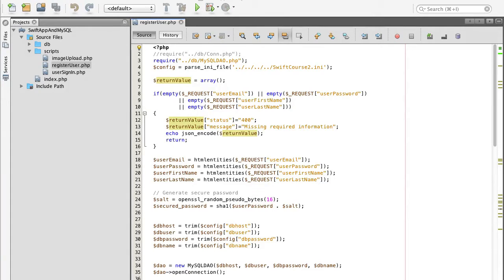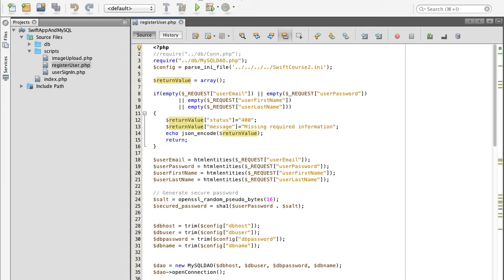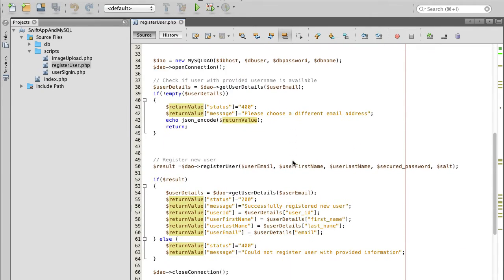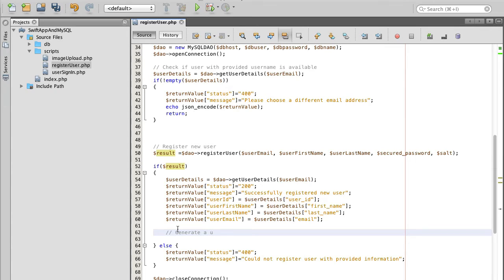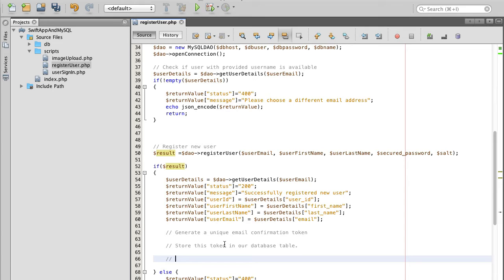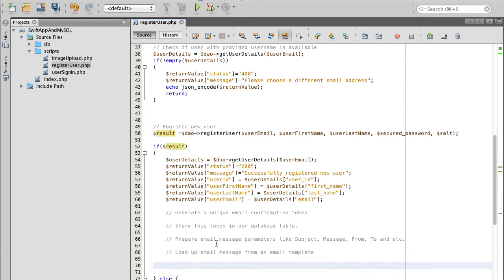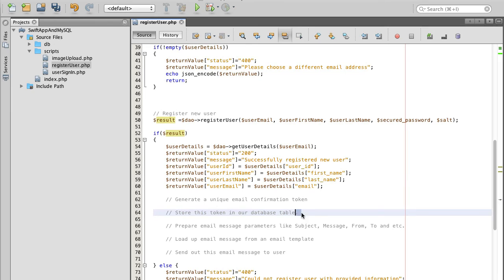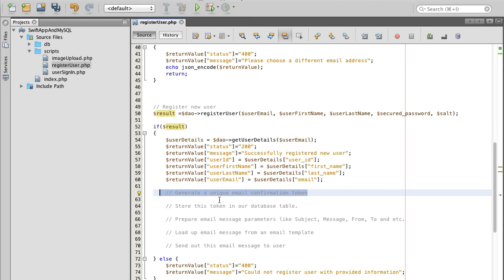Email Verification Feature. Video 1. Swift+PHP+MySQL.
You can find all 40+ videos in my video course
In this video we will begin working on Email Verification feature. This is an introduction video. Very important to watch it until the end.